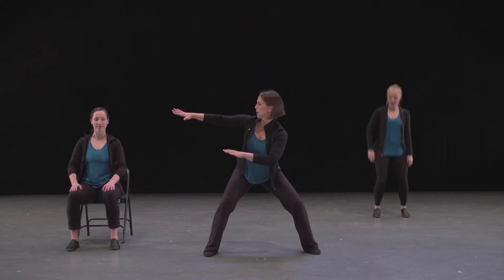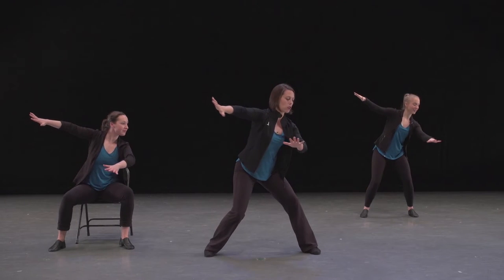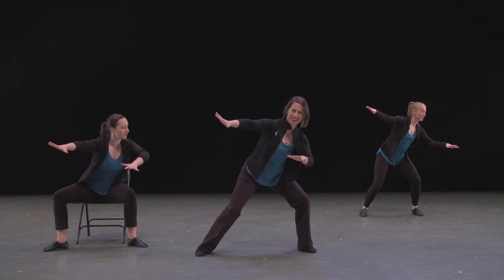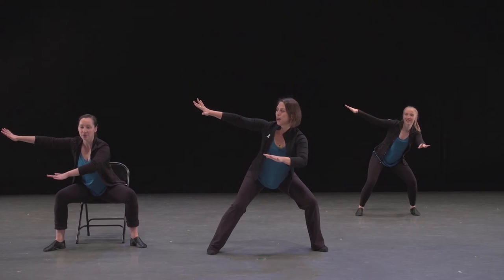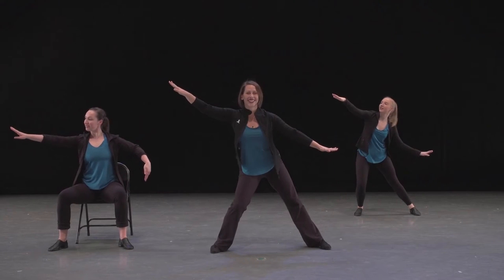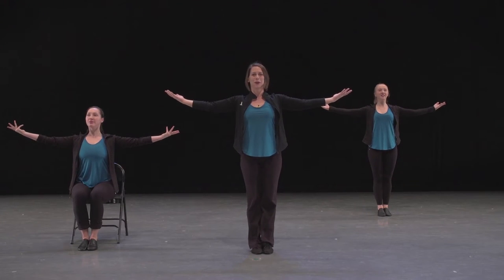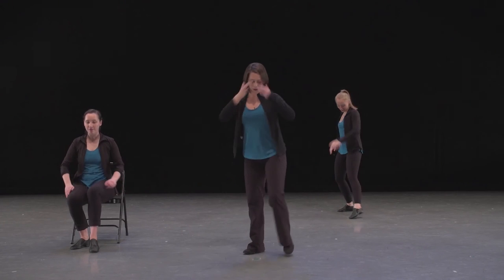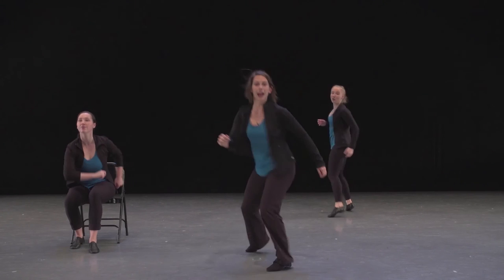Section 8d | Sharing Dance Canada 2017 Choreography – Eugene “GeNie” Baffoe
Section 8 is offered in four unique parts, each created by one of the four talented choreographers. In this section, GeNie gives expression to his style of Hip Hop. A freestyle battle Dancer from Montreal, he’s trained in Hip Hop for over a decade, and has been teaching, choreographing and directing at a professional level for more than eight years.

About Sharing Dance
Sharing Dance Canada 2017 is part of Canada’s National Ballet School’s flagship community initiative, Sharing Dance, which offers FREE opportunities for Canadians—of all ages and abilities—to get healthy, active and artistically engaged. Featuring multifaceted programming for those who will benefit most—underserved children and youth, to seniors, and everyone in between—and supported through a collection of free online resources, Sharing Dance removes barriers while increasing access to free, high-quality, culturally-inclusive dance activities.

sharingdance.ca, dansonsensemble.ca